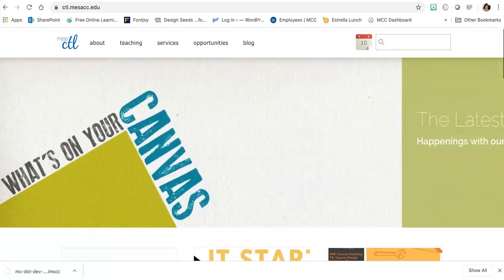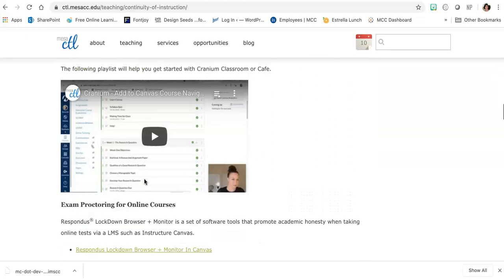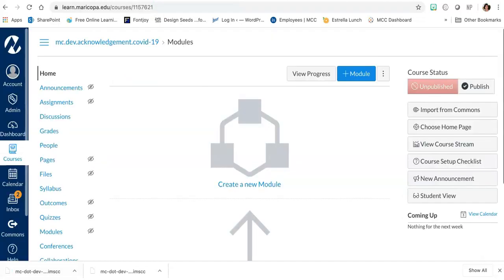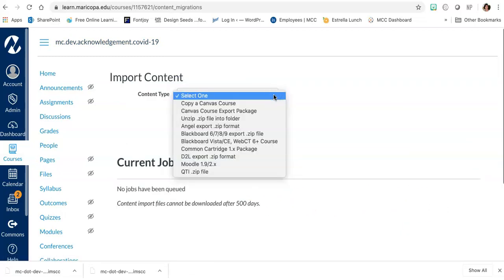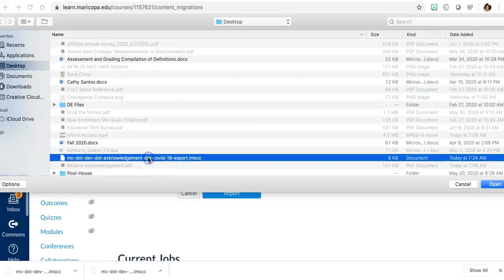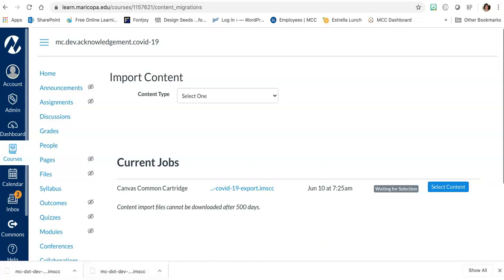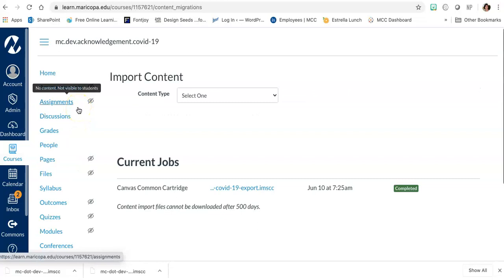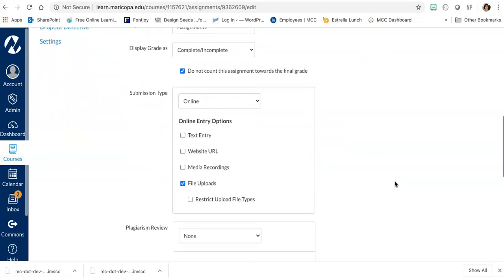COVID 19 Student Acknowledgement Canvas Assignment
Tutorial to import the COVID-19 student acknowledgement assignment into a Canvas course.